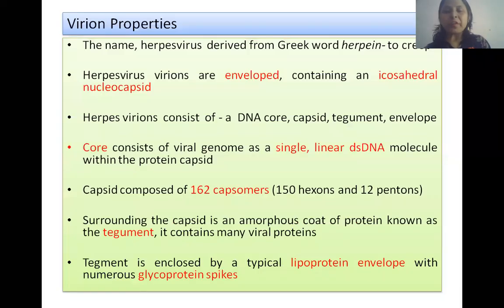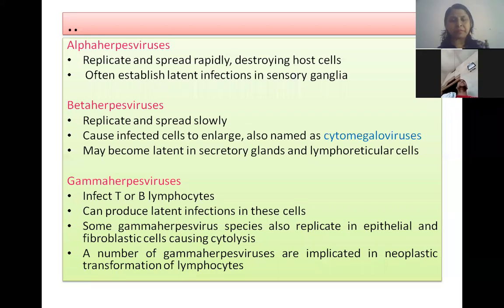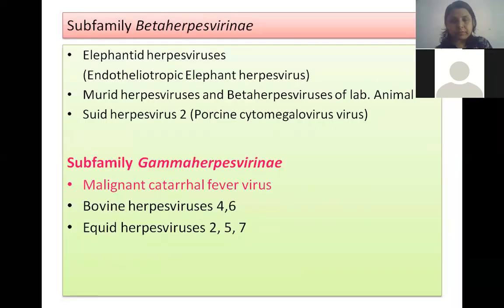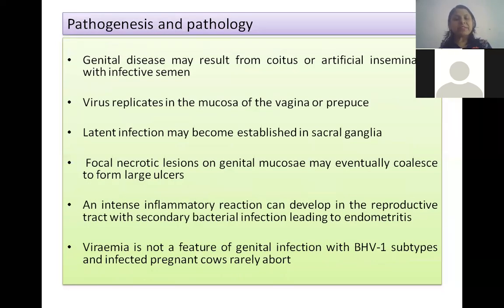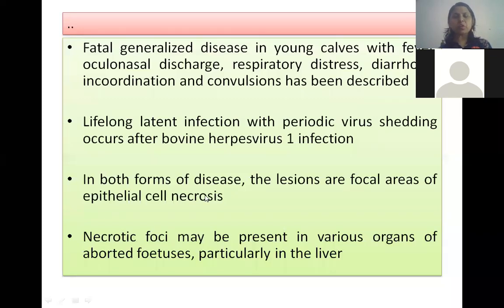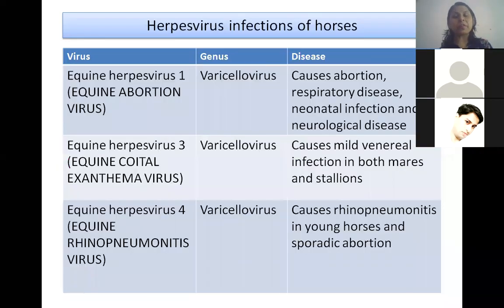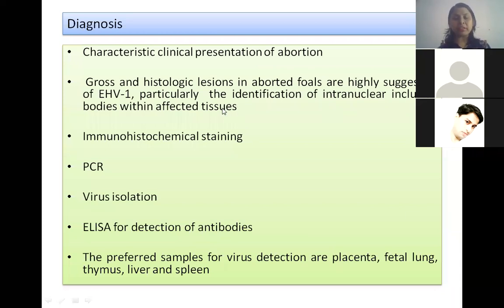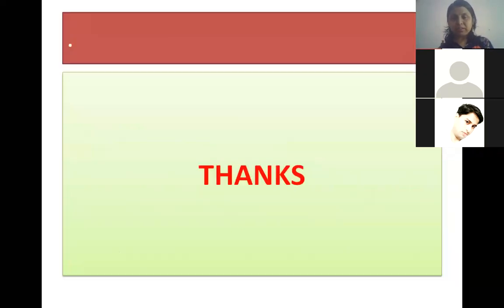"Herpesviridae" by Dr. Savita Kumari, Dept. of Microbiology, BVC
"Herpesviridae"

Lecture by:
Dr. Savita Kumari
Assistant Professor-cum- Jr. Scientist
Department of Veterinary Microbiology
Bihar Veterinary College, Patna